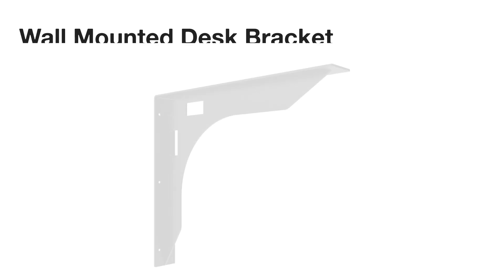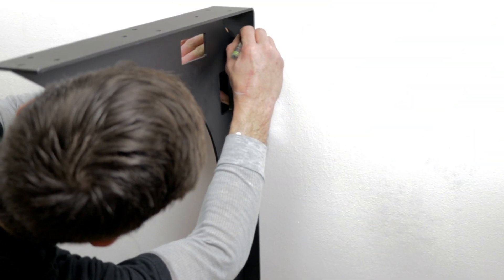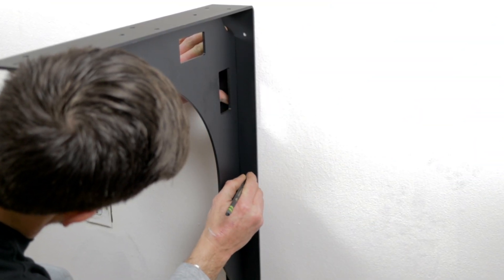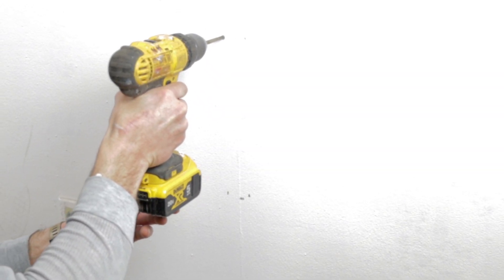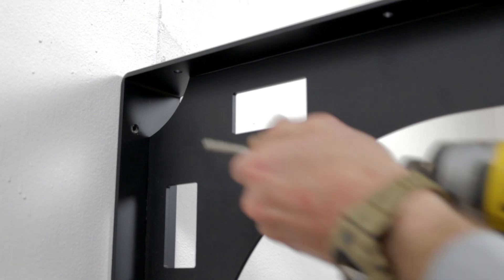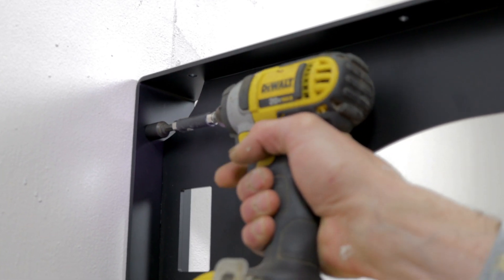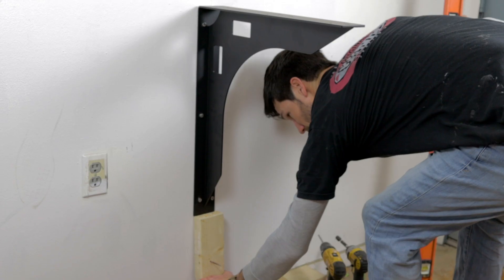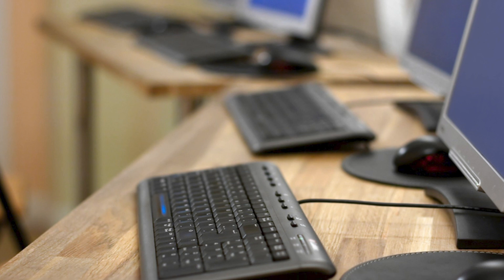Wall Mounted Desk Bracket